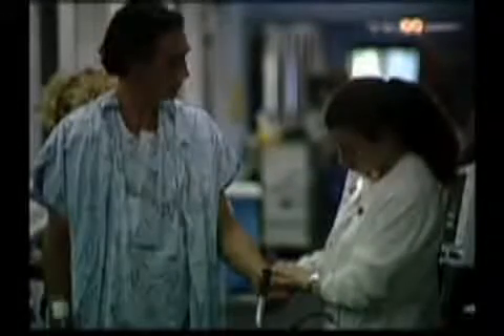Cardiac Rehab & Lifestyle Management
1. Define cardiac rehabilitation.
2. State the general goals of cardiac rehab.
3. List the components of cardiac rehab.
4. Develop a patient teaching plan for individuals in cardiac rehab.
5. Compare the four phases of cardiac rehab.

Other Programs in this Series Include:
Assessment & Care of Patients with Angina
Coronary Angiogram & Non-Surgical Interventions
Bypass Surgery: DOS & Postoperative Care